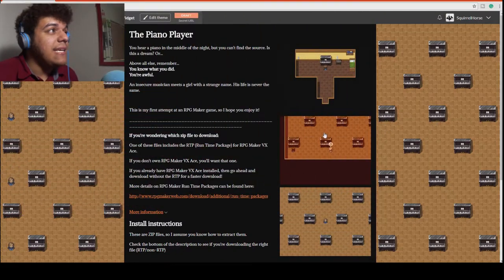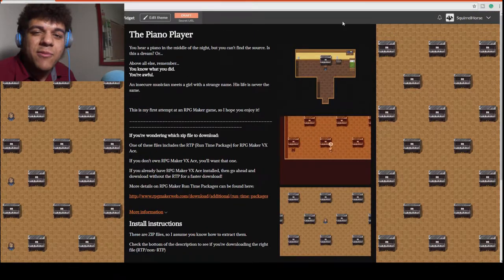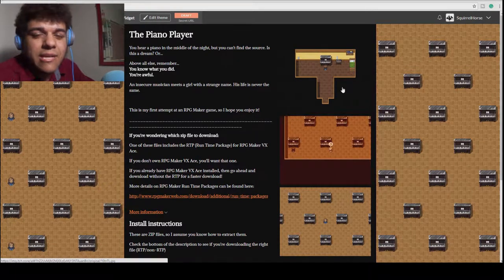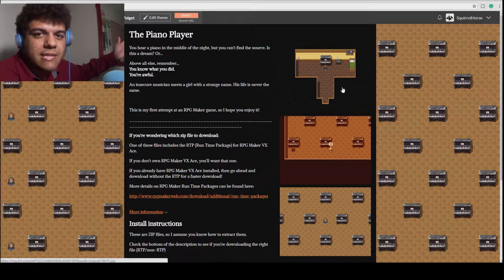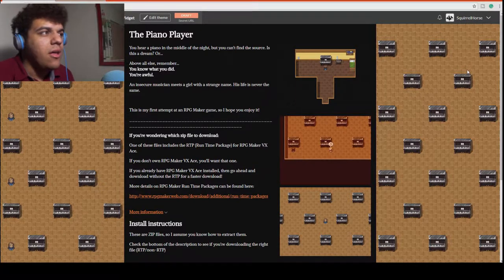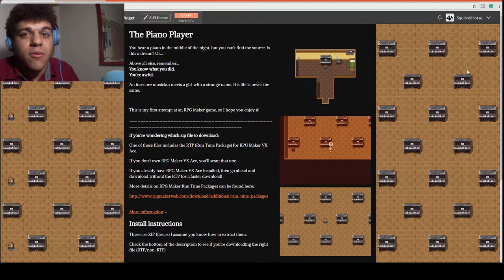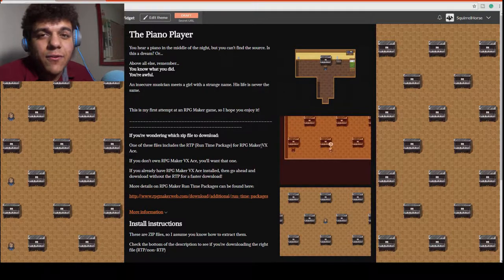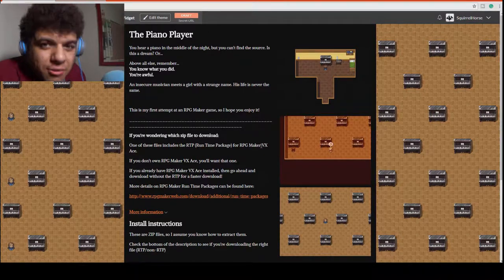MY FIRST RPG MAKER GAME!!! : The Piano Player [Announcement]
The game will be available on March 30th, hopefully early in the day.

I've been working on this project for a while, and I'm excited to share it with you guys!

I'll be uploading a soundtrack test later today, to make sure the audio is YouTube safe.

GAME JOLT!

Have an amazing whatever time of day! :)